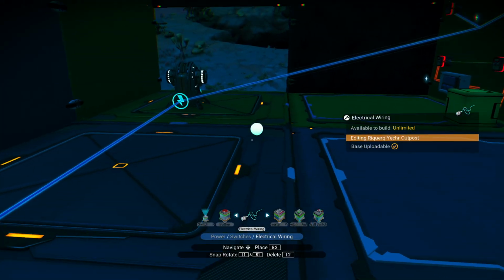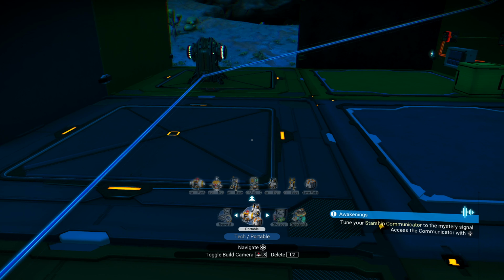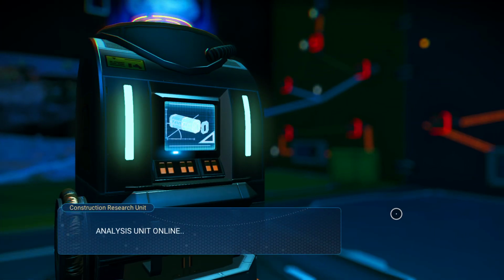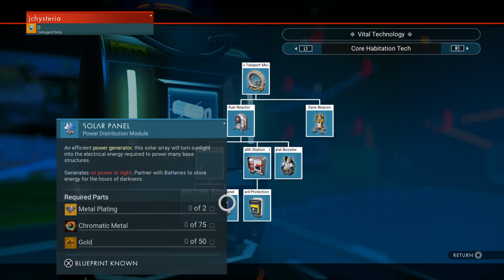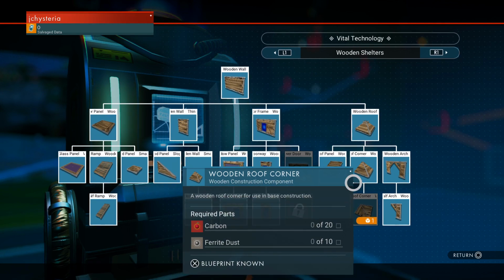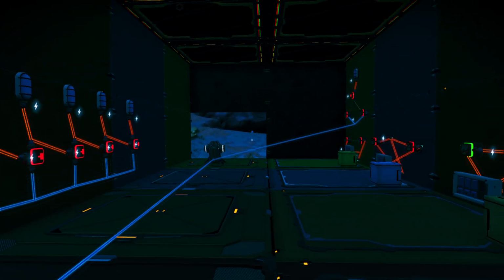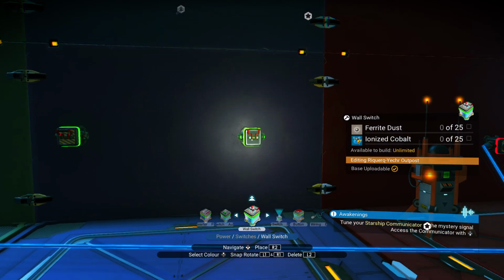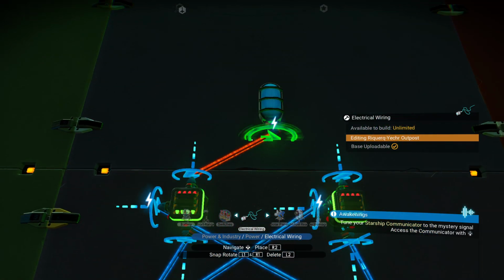No Man's Sky: Better Logic Gates with Auto-Switches And How to Power Your Base in Beyond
No Mans Sky Beyond has brought a lot of changes to building. The first thing I wanted to tackle was the logic system and how to use switches and wiring in Beyond.

I rushed the first video so felt it necessary I clean this up!

Credits to reddit user ClassicEeets for suggestion on XOR Gate, he nailed it without even being in game.